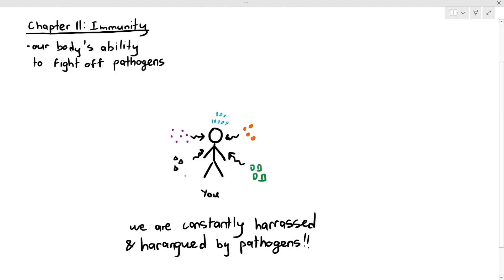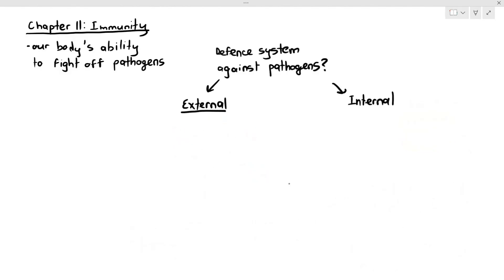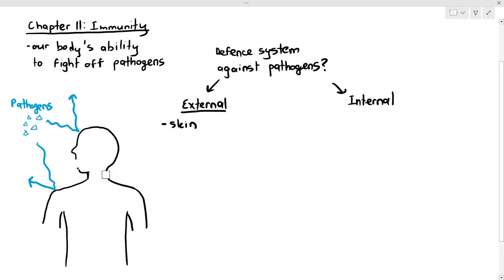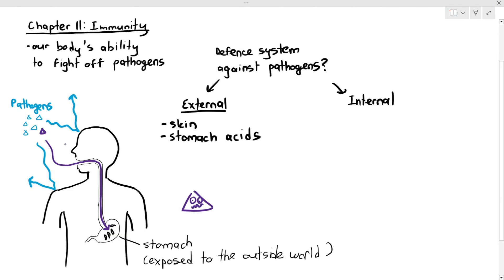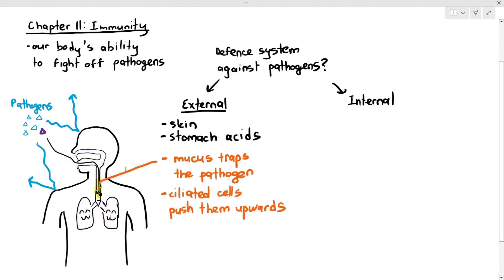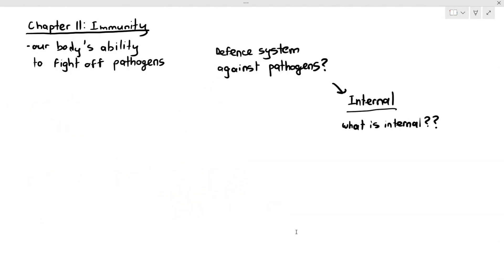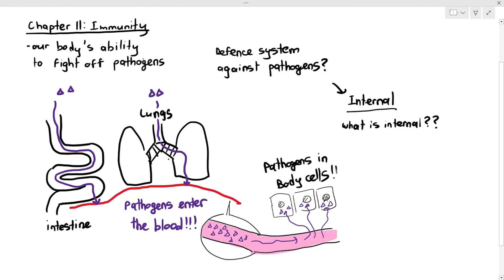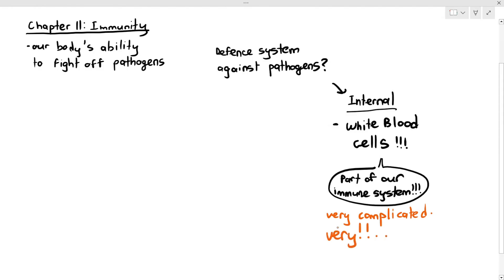11-1 Introduction to Immunity (Cambridge AS A Level Biology, 9700)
External Defence System:
- skin
- stomach acid
- mucus
- ciliated cells